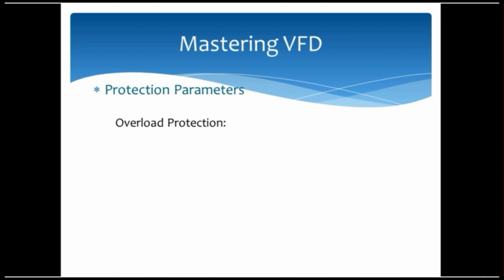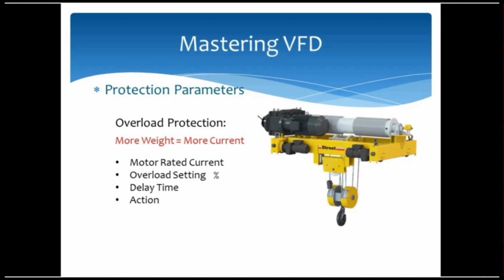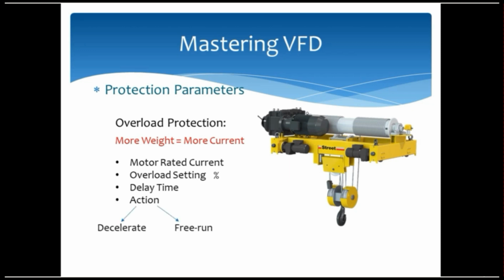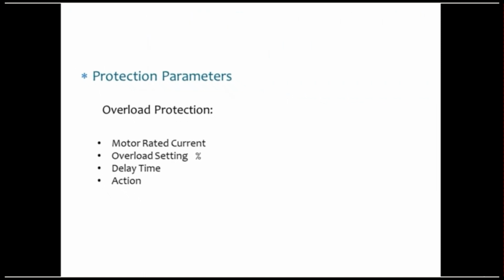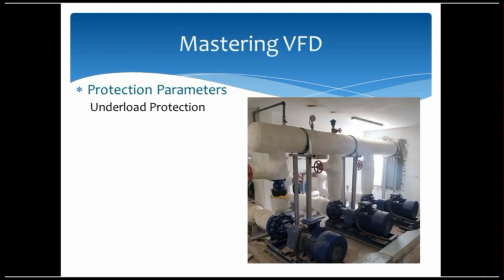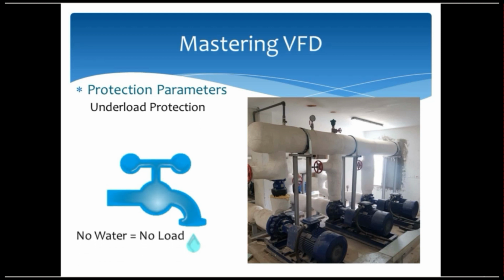Motor Protection Parameter | মোটর প্যারামিটার দিতে শিখুন